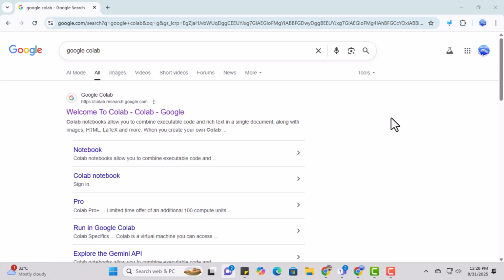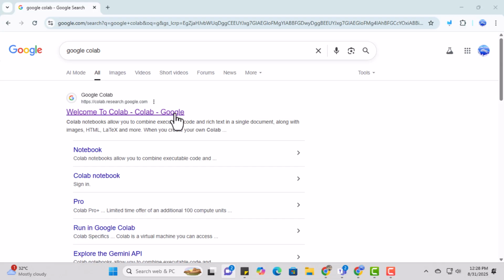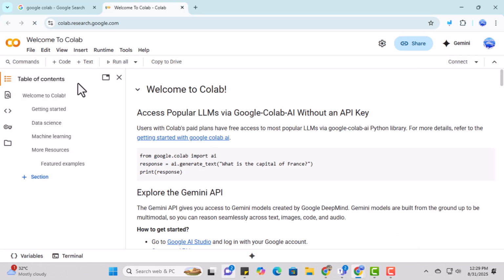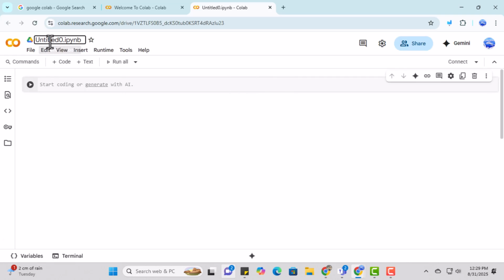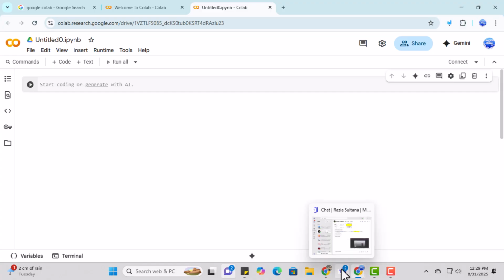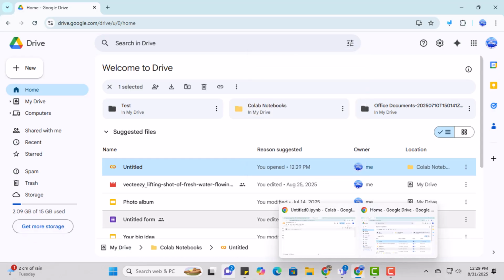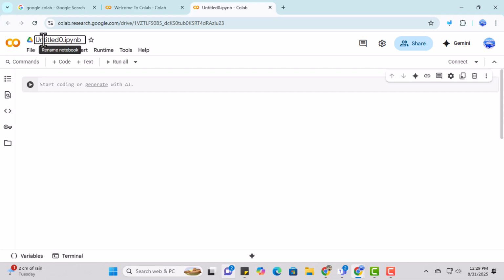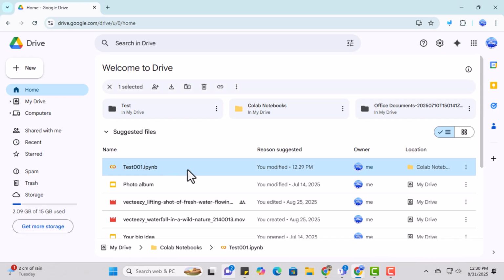How To Save Files In Google Colab | Complete Step-by-Step Guide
This tutorial provides a complete step-by-step guide on how to save files in Google Colab, ensuring your work is automatically backed up and accessible anytime. Learn the simple process to manage and rename your notebooks directly within the platform and Google Drive.

-- TIMESTAMPS --
0:00 Introduction
0:10 Step 1: Go to Google Search
0:12 Step 2: Click the first link
0:15 Step 3: Click new notebook
0:26 Step 4: Check the file name
0:33 Step 5: Understand automatic saving
0:40 Step 6: Open Google Drive
0:48 Step 7: Locate your saved file
0:56 Step 8: Rename your file
1:00 Step 9: Confirm the new name in Drive
1:08 Step 10: Reopen your work later